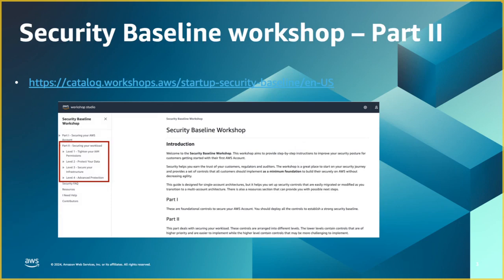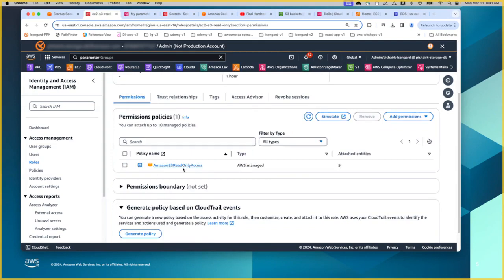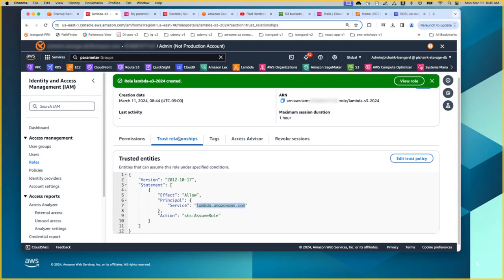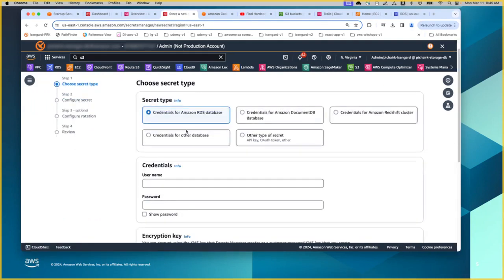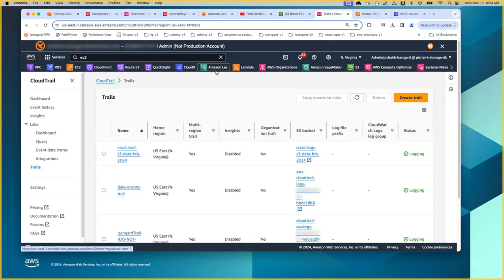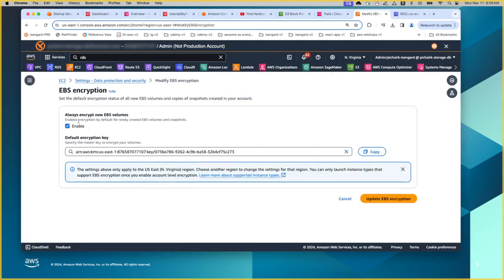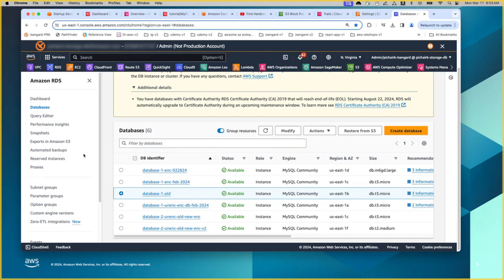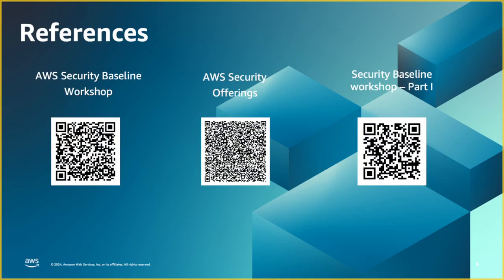AWS Security Baseline Workshop - Part 2 | AWS Events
This video is the continuation of the AWS Security Baseline Workshop - Part II-a - Securing your workload (Level 1 and Level 2)